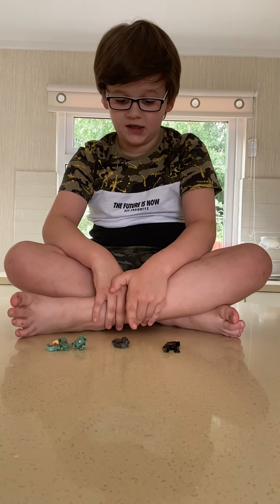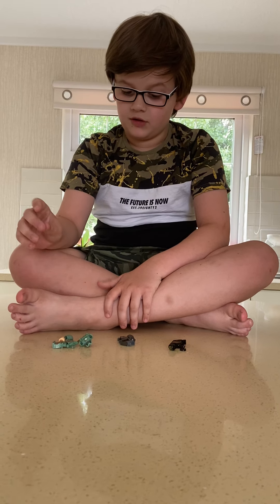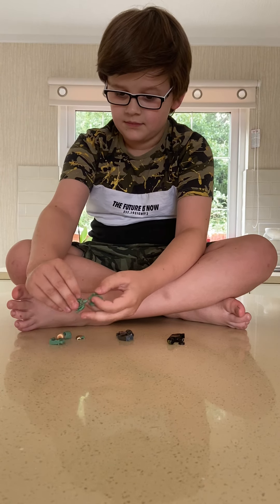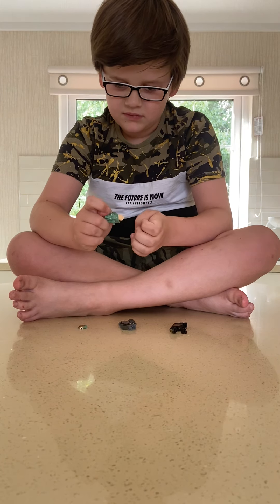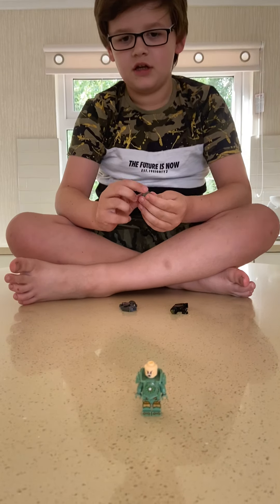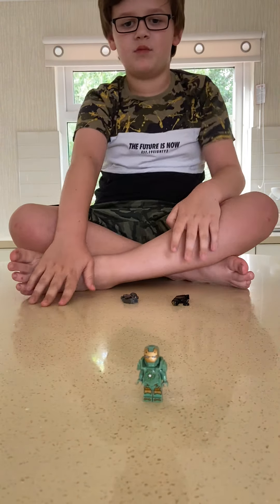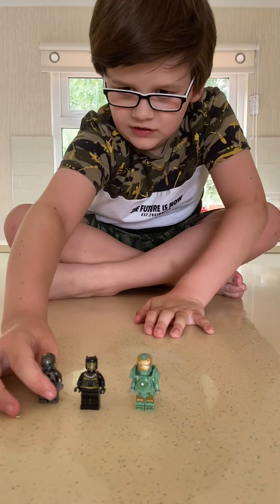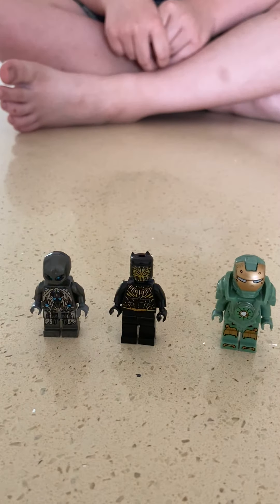WALTER’S LEGO TOY REVIEW AND BUILD - Killmonger * Green Iron Man Bot * Ultron Henchman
Walter’s back and today he is building three Lego figures. Killmonger, Green Iron Man Bot and an Ultron Henchman. Hope you enjoy the video.